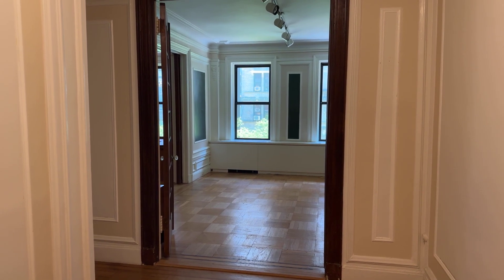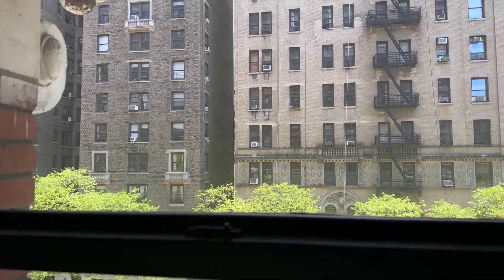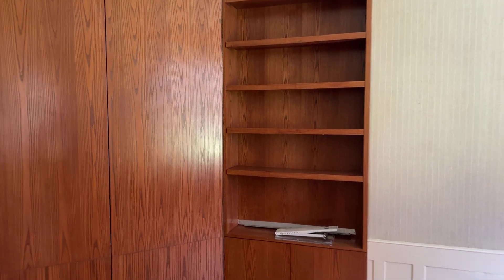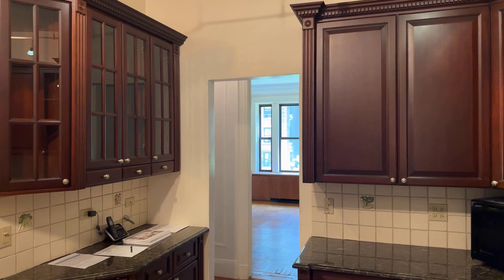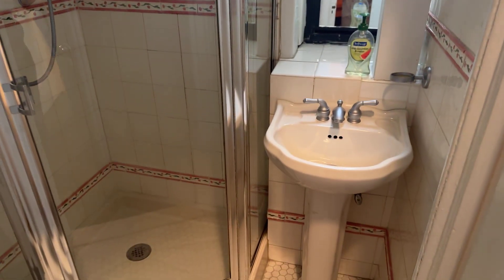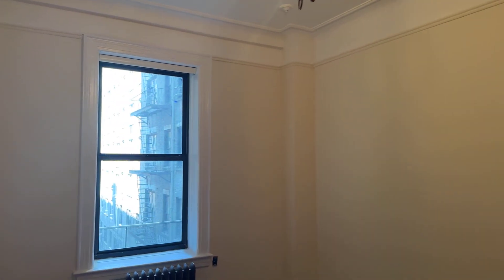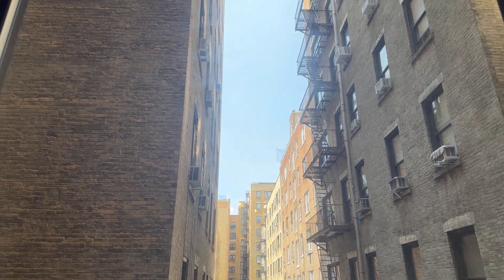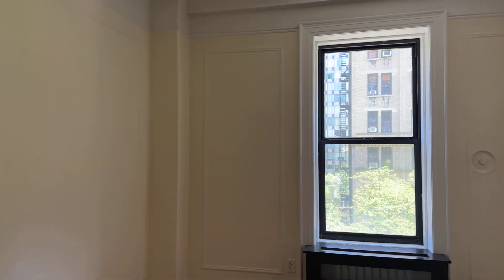Private Peek 👀: BIG Classic-7 for under $2m on West End Ave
I toured this home last week... well-priced with low maintenance. I love a grand old WEA layout with these proportions! If the buyer doesn't mind doing work, they'll find value here.

801 West End Ave 4B